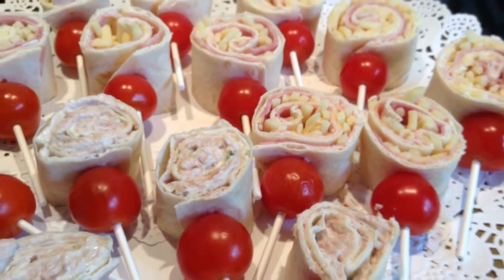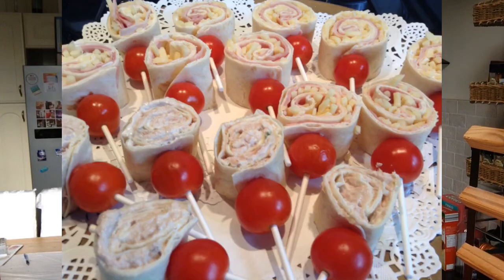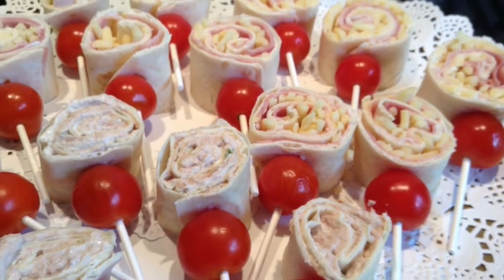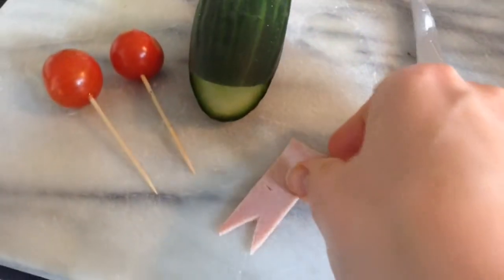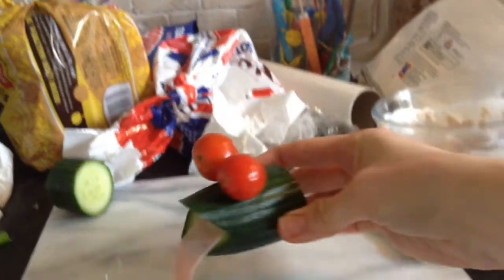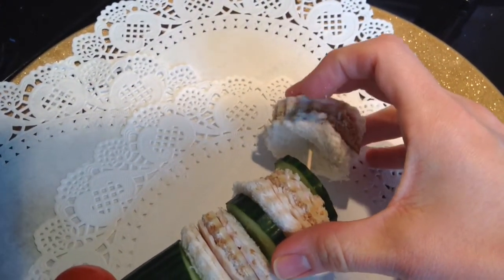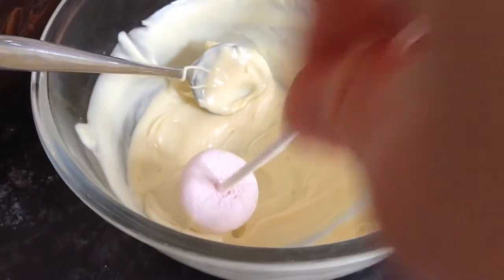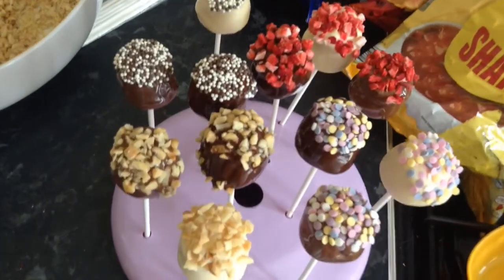3 Easy Kid's Party Food Ideas - Snake Sandwiches, Wrap Popsicles, Choco-mallow Lollies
3 Easy Kid's Party Food Ideas - Snake Sandwiches, Wrap Popsicles, Choco-mallow Lollies

Hi everyone! Elena turned 1 on 4th July and I thought I would share some of the party food I made for her birthday - these all went down really well with kids and adults alike and can be easily tailored to your tastes. I am a firm believer that kids are more likely to eat food that looks (and of course tastes) good and these three ideas certainly tick those boxes!

If you make these at home tag me in your Instagram pictures using @myfashioncupboard or myfashioncupboardbaby

If you would like more videos like this then let me know!